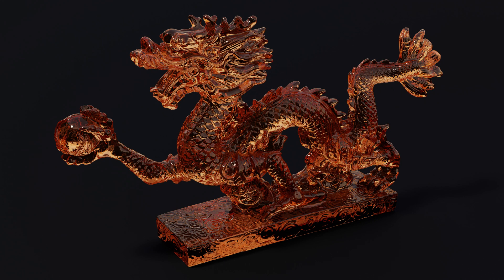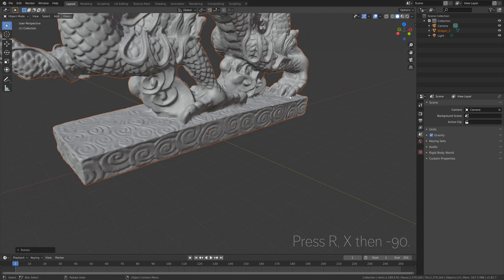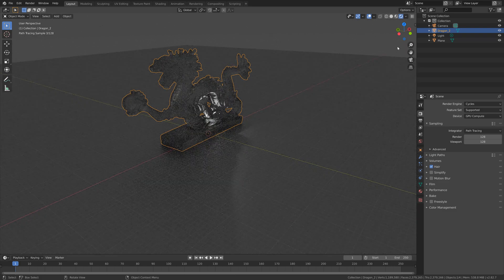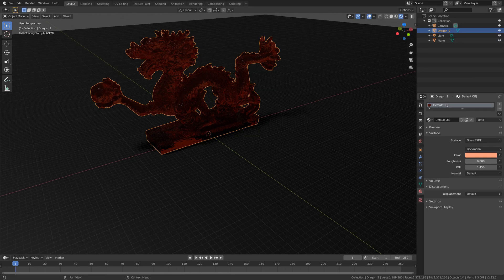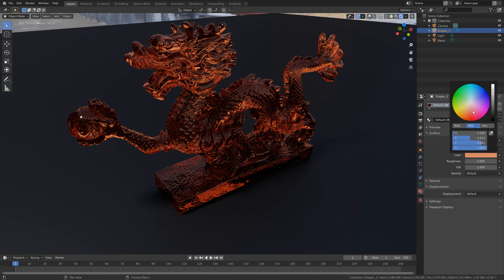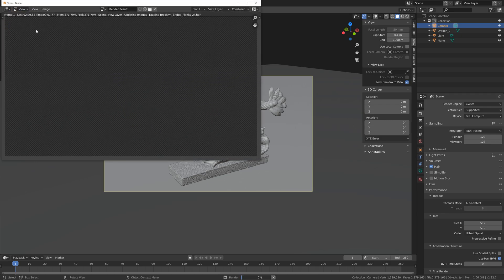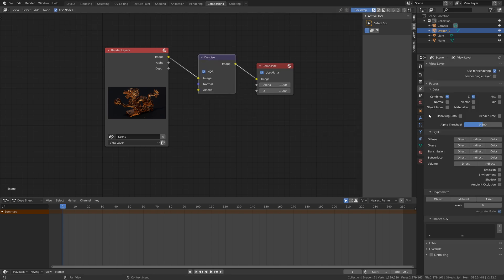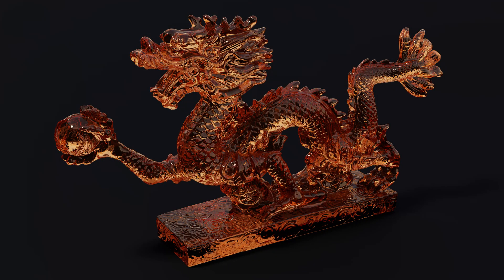[2.82] Blender Tutorial: Quick Glass (Free Dragon Model)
In this Blender tutorial I will teach you how to render glass in Cycles.